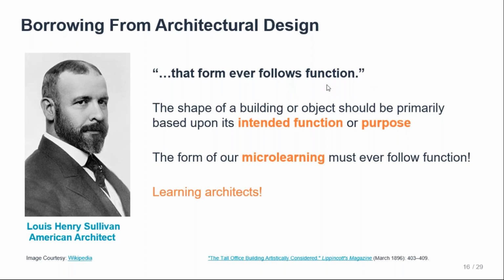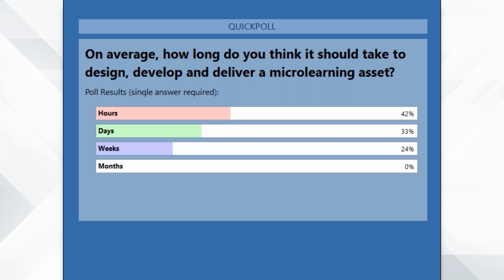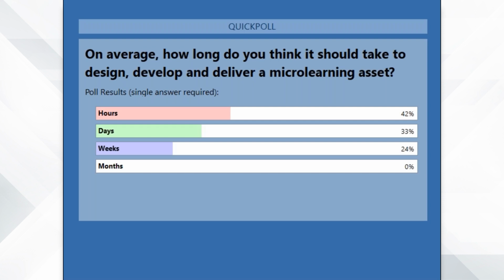Want to consider Microlearning with Your Preferred Assets?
In this video, we delve into the world of microlearning and how it can be incorporated with assets of your preference. Join us as we discuss the benefits of using a good tool to promote user-generated content, the flexibility it offers, and its easy design. By the end, you'll have a deeper understanding of the various types of assets available to training managers for seamless microlearning implementation. Don't miss out on this opportunity to learn more!